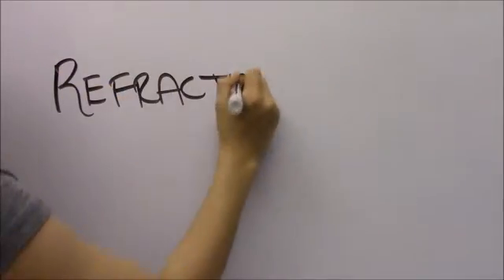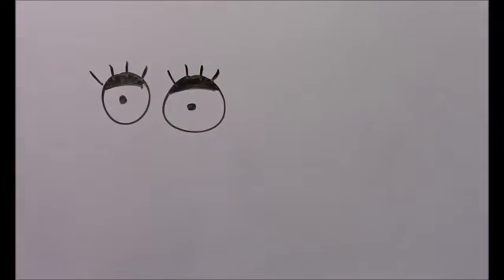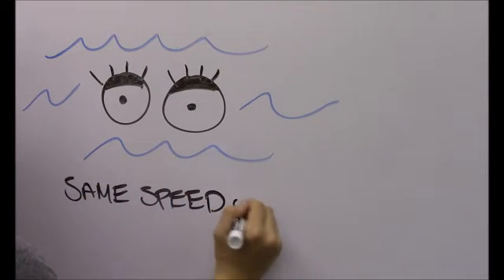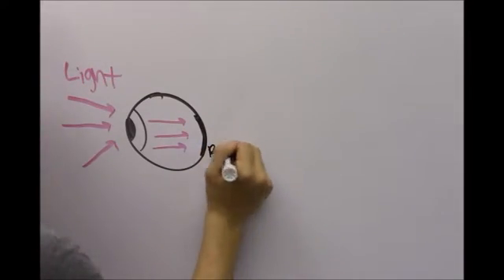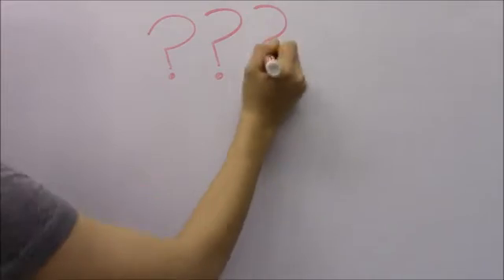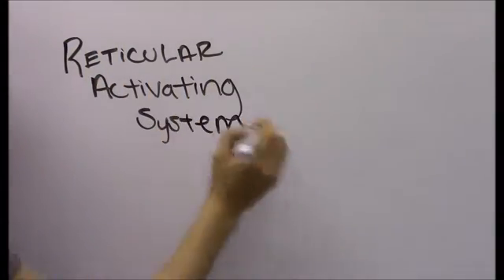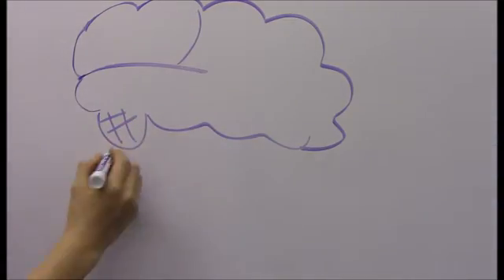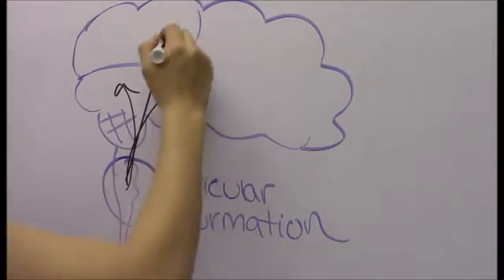The Ganzfeld Experiment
The Ganzfeld Experiment and how the human visual system works. Submission for the 2016 Cards Against Humanity Science Ambassador Scholarship.